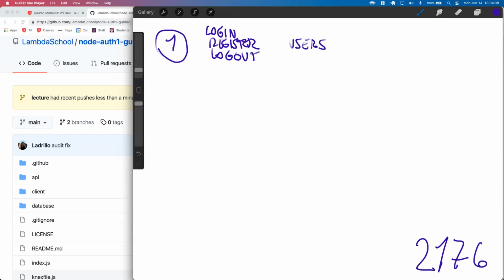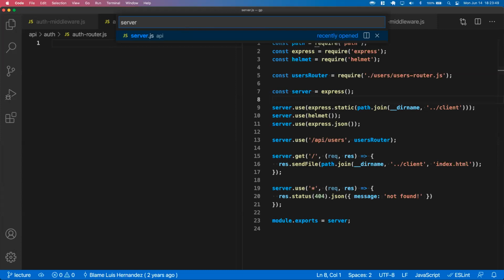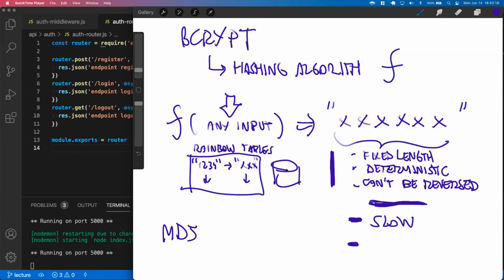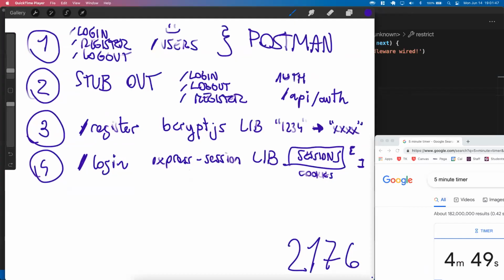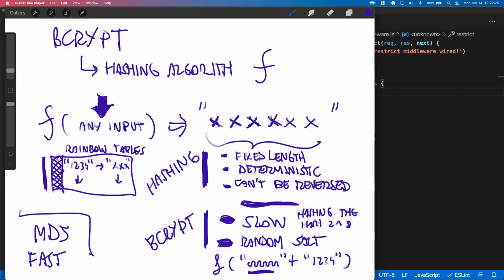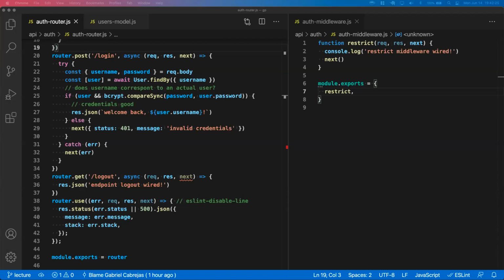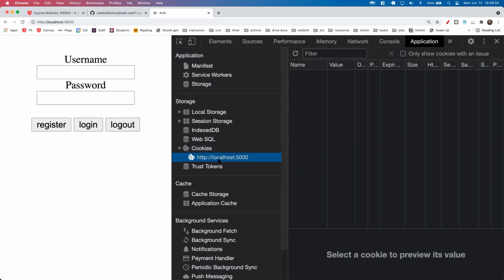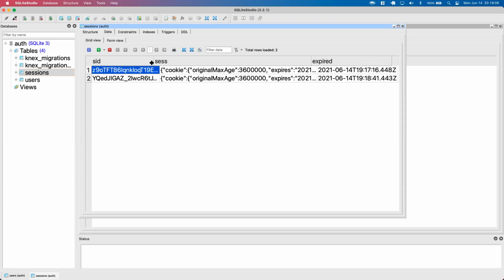Web 42 - Intro to Authentication w/ Gabriel Cabrejas